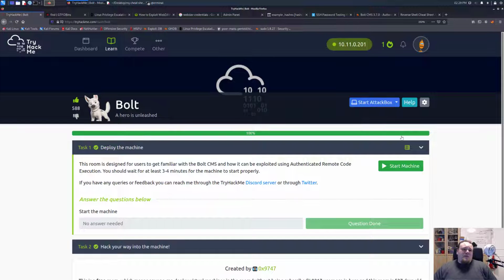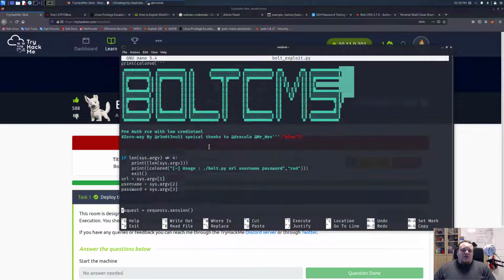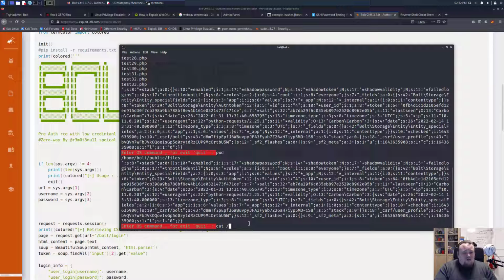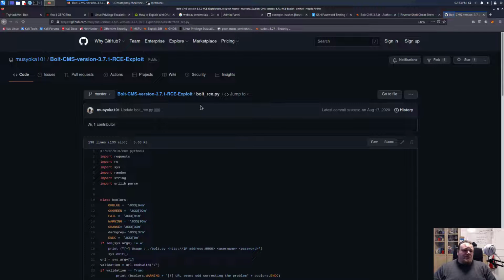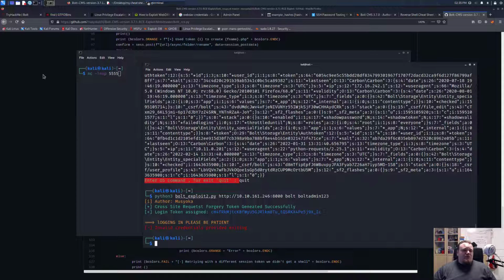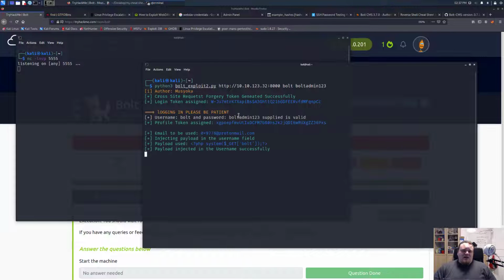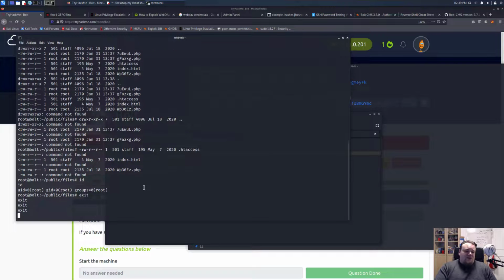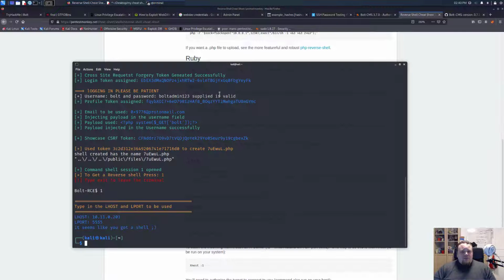How to use exploit-db.com - also tired of Metasploit?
In this video I will show how to use exploit-db.com. Many people asked me how to use that site and had a real issue leaving metasploit behind.